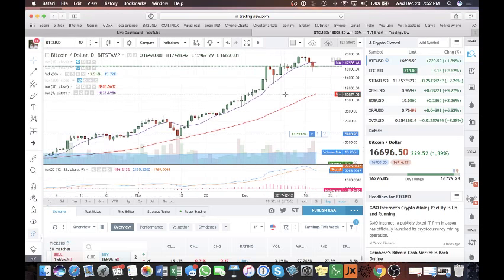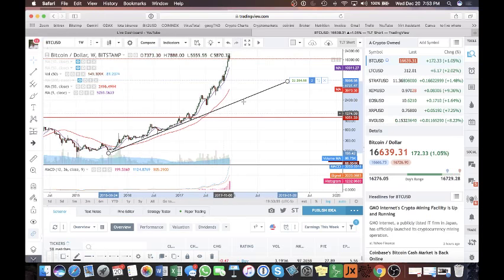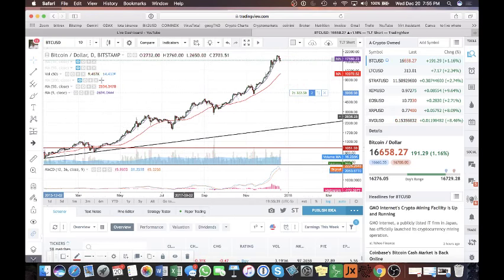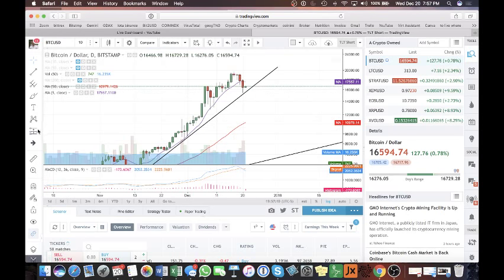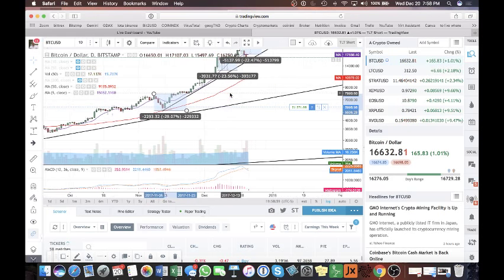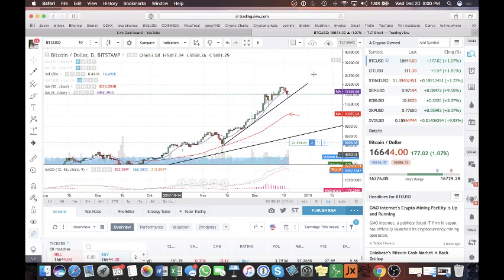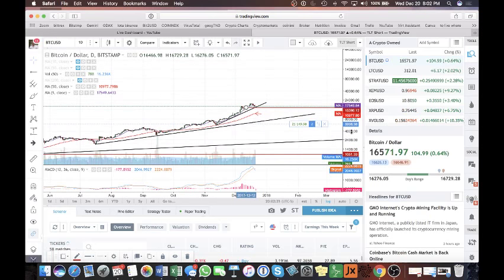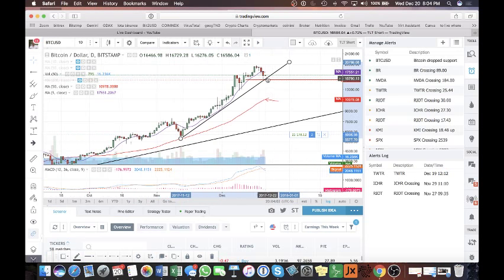Bitcoin Drop - Bitcoin Price Today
Bitcoin has sold off the last few days. It fell over 20% and this is a healthy move as we can't have just continued rises without the falls.  This asset moves fast both up and down and you must look at levels of support for your focus on where to exit the trade.

If you would like to find out more visit us

An excellent tool for tracking your cryptocurrency trades is CoinTracking. It is free with a simple registration, but if you choose to upgrade, you can get a discount using my